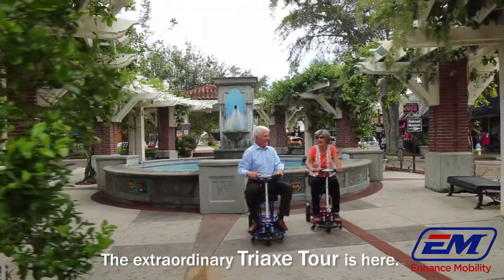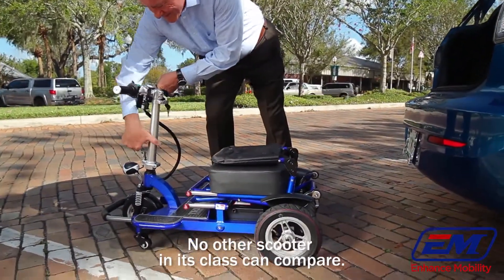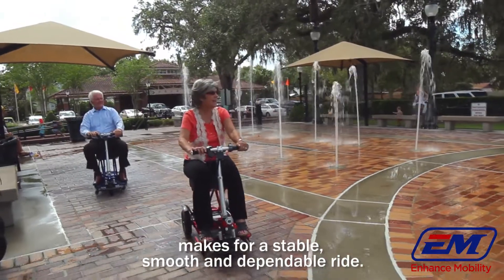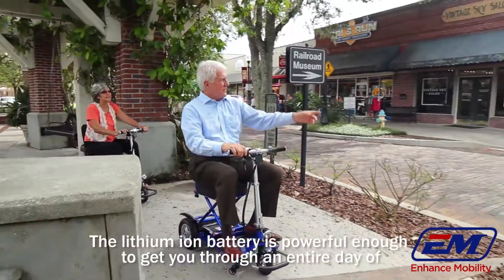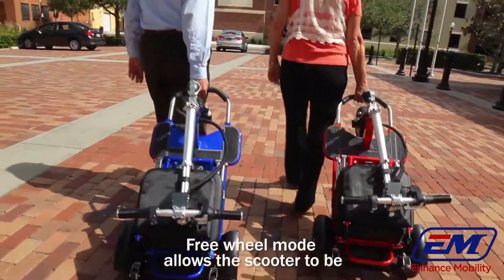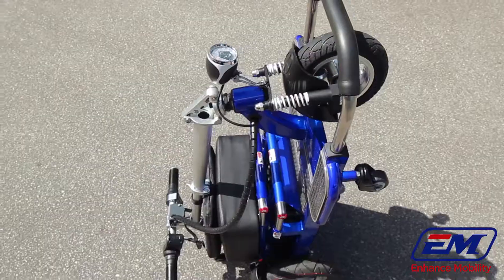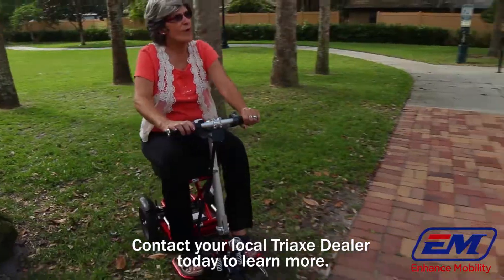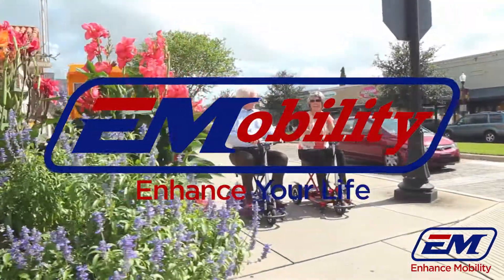Enhance Mobility Triaxe Tour Foldable Scooter